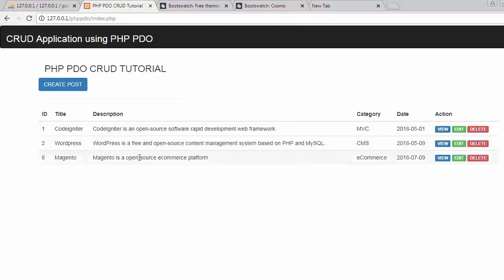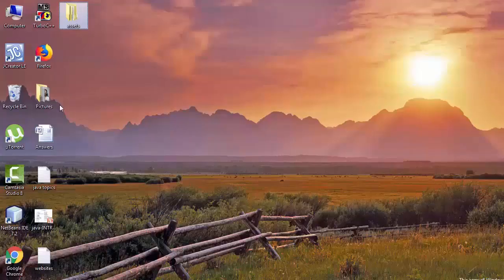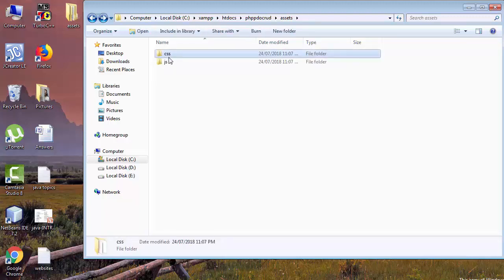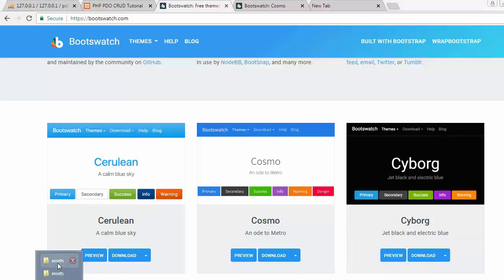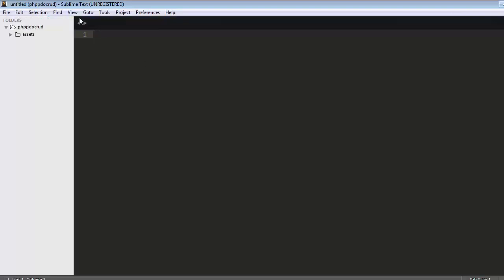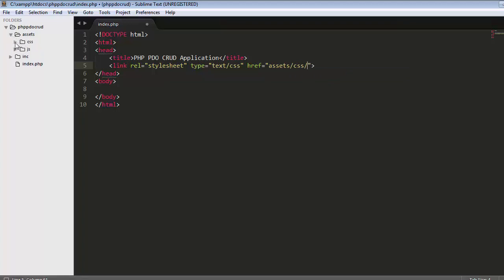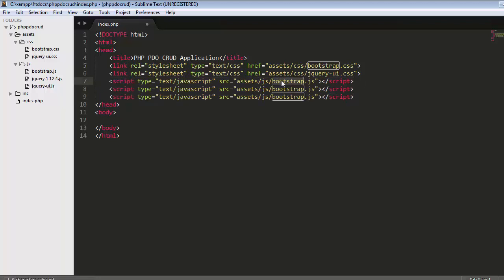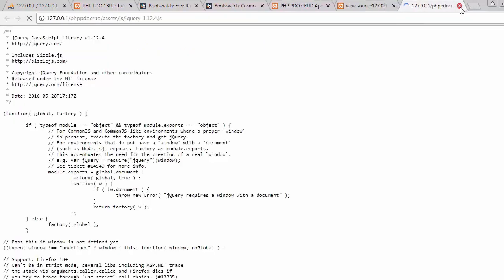How to download and link CSS JS files into PHP PDO project Part-2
How to download and link CSS and JSS files into PHP PDO project is a video tutorial for beginners to learn about developing a crud application using PHP PDO.

In this video we will learn about downloading and linking CSS and JavaScript files to PHP PDO project.